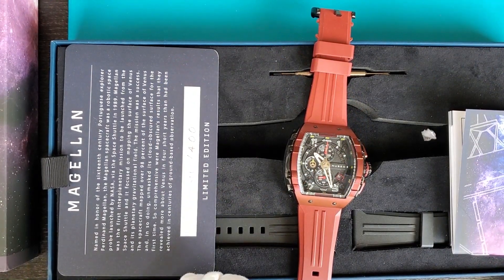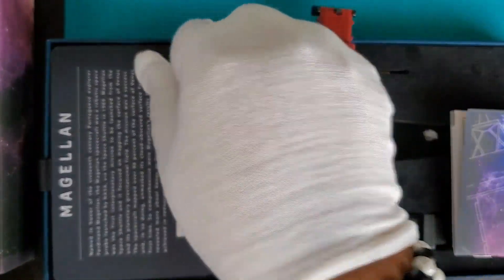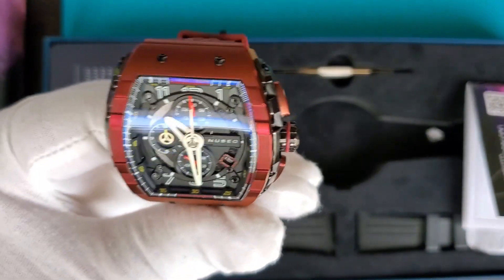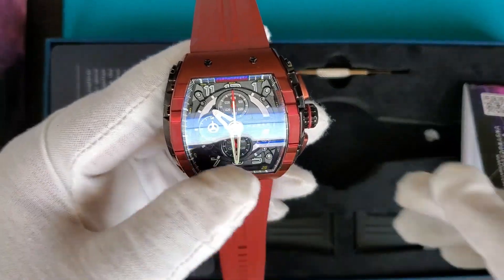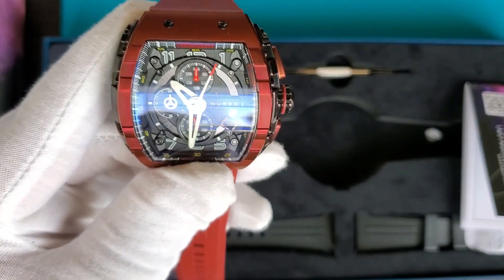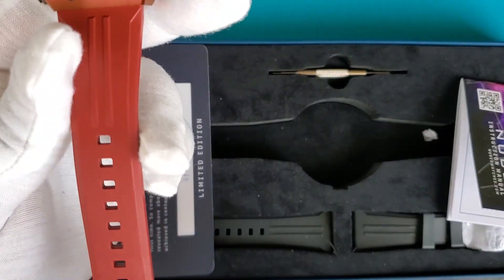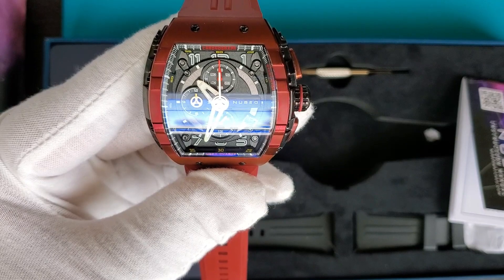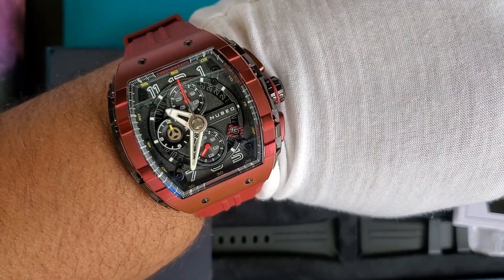Nubeo Magellan Meca Quartz Chronograph Full Review!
Nubeo is a young brand based in Switzerland. Their timepieces are based on Sea exploration or Space exploration.  They actually did a collaboration with Kobe Bryant called the Black Mamba back in 2009.

This model is NB-6024-OH, also known as Blaze according to the Nubeo website. The MSRP is $875 US even though I only paid $199.99 US during a sale a couple of months ago.  I really enjoy wearing this watch and I plan on buying more models from this brand going forward! Enjoy the video!